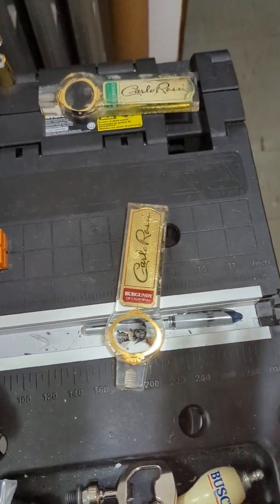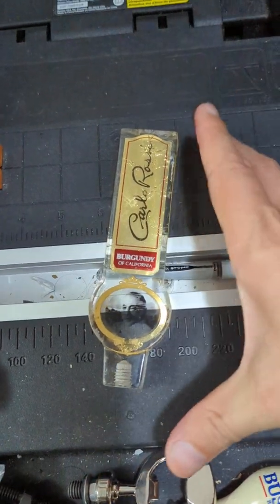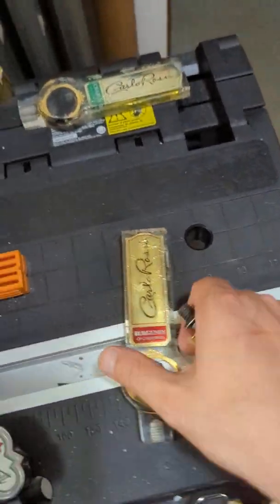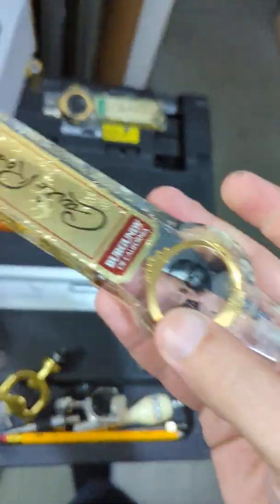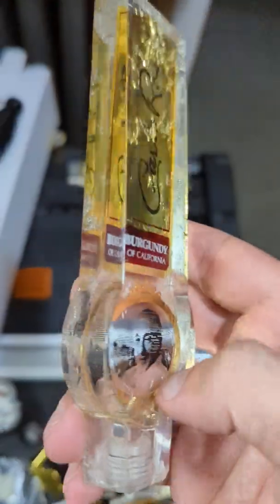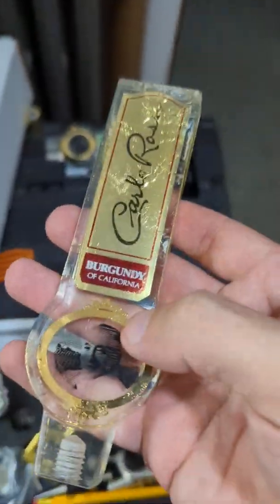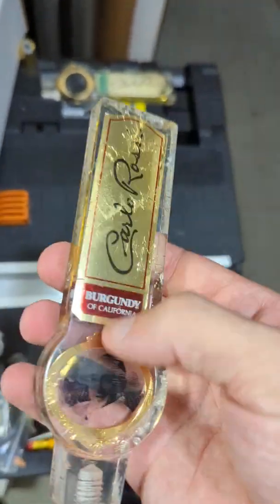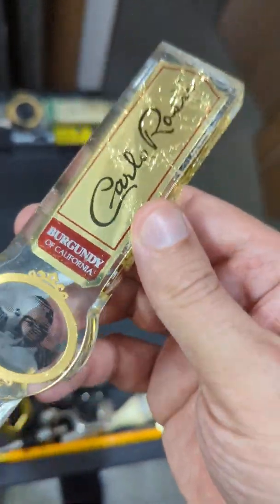Carlo Rossi burgundy tap handle